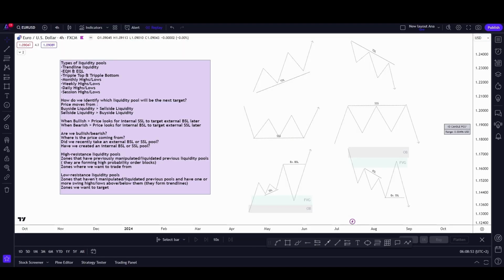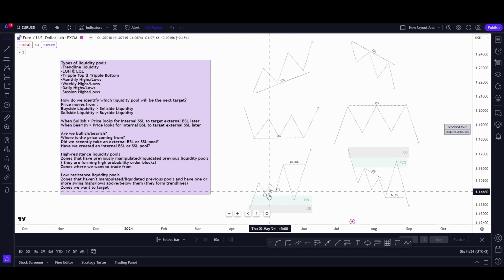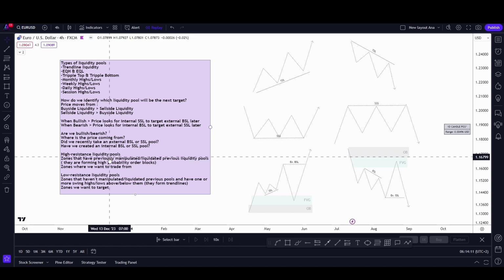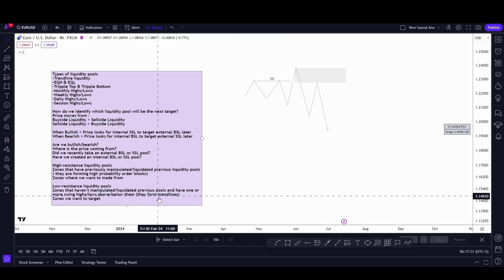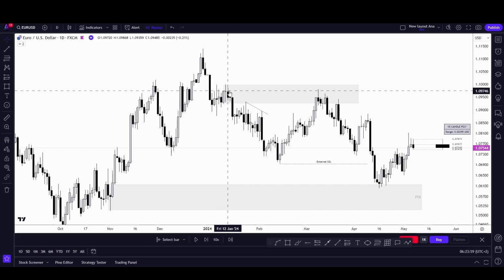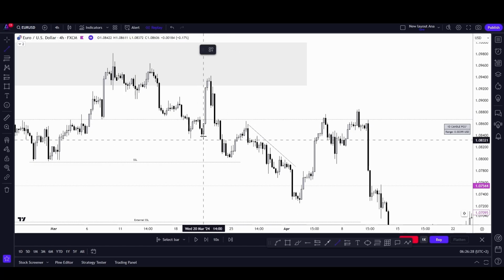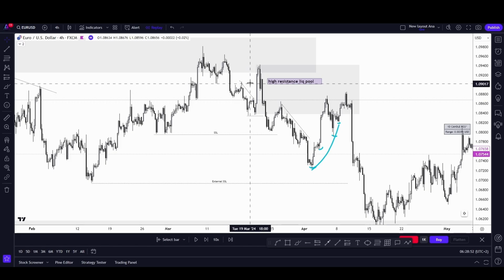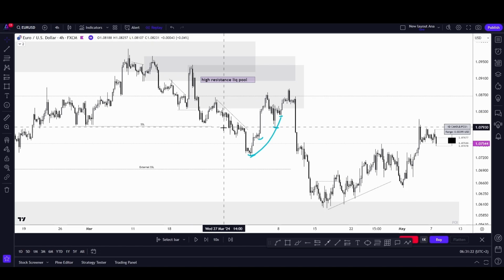Master Liquidity Concepts in less than 20 minutes!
In this video, I cover everything you need to know about liquidity with examples. So if you want to master liquidity concepts in less than 20 minutes make sure to watch the whole video!

▶Timestamps
00:00 - intro
00:42 - types of liquidity pools, buyside liquidity sellside liquidity
05:25 - high resistance liq pool and low resistance liq pool
09:26 - tradingview chart examples
18:18 -outro

▶Trading tools
Trade Copiers
MT4 To MatchTrader
MT5 To MatchTrader
MT4 To DXtrade
MT5 To DXtrade
MT4 To TradeLocker
MT5 To TradeLocker